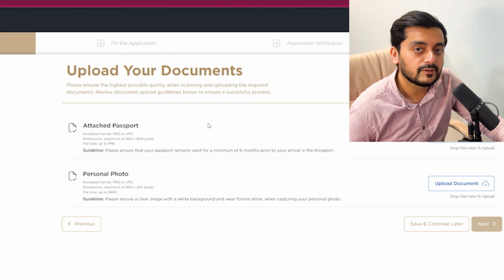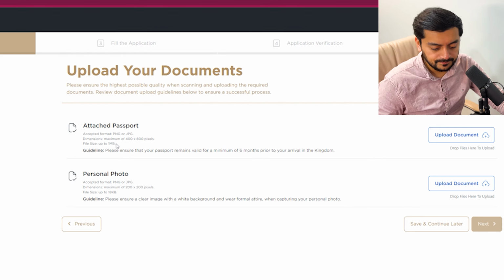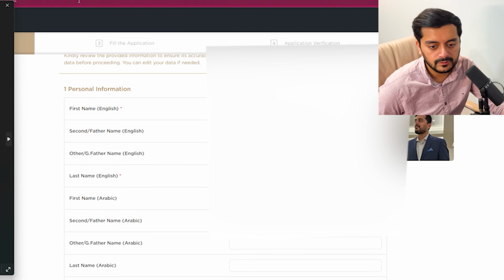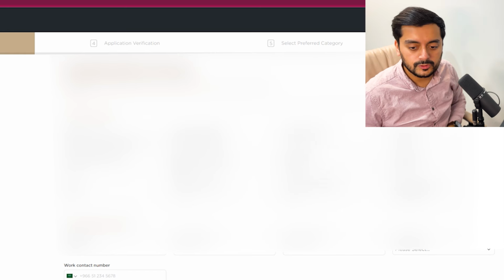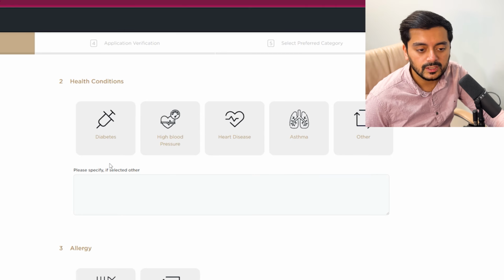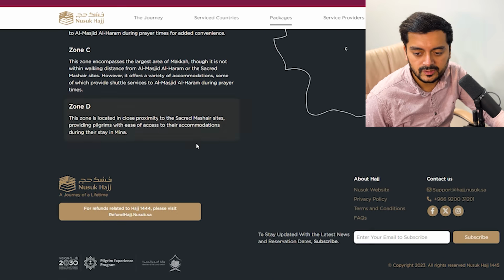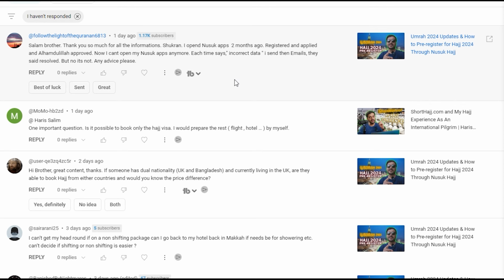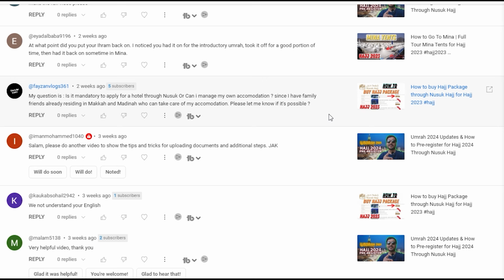Fully Register on Nusuk Hajj 2024 | Tips and Hacks Guide for Hajj Registration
Today's video is a very detailed walkthrough on how to register on Nusuk Hajj 2024 for Hajj 2024 and beyond. We start by creating a profile and logging into the Nusuk profile we created. Then, I show you hacks and tips for uploading the passport image, profile image and proof of residency image. Lastly, I fill in the rest of the details to show you how easy it is to register for Hajj 2024 InshaAllah.

0:00 Intro
0:57 Logging into Nusuk Hajj
1:38 Hacks and Tricks for Images
7:39 Proof of residence
8:31 Nusuk Hajj Application Form
12:04 Application Submission
12:21 Hajj Package Providers
13:35 Comments Answering